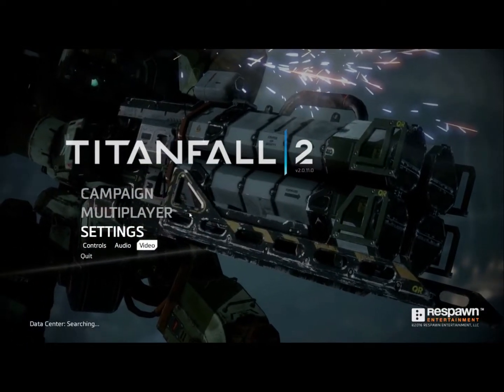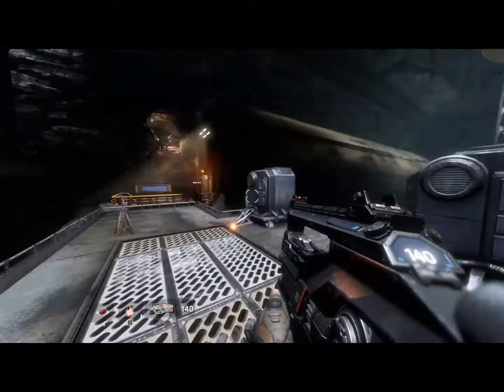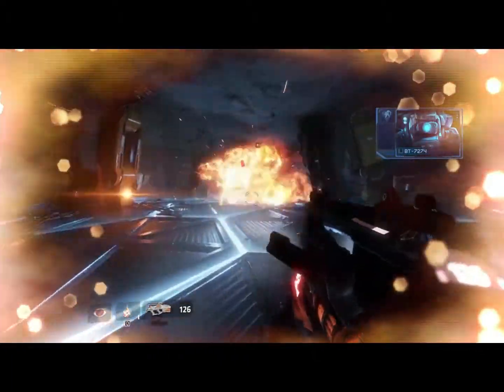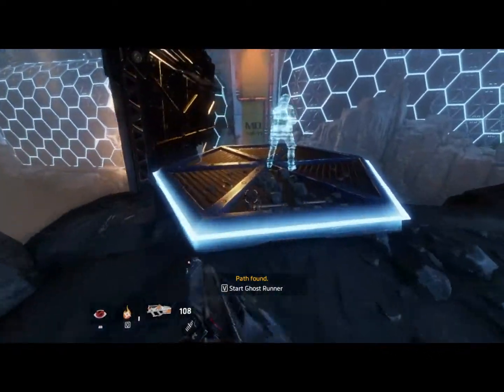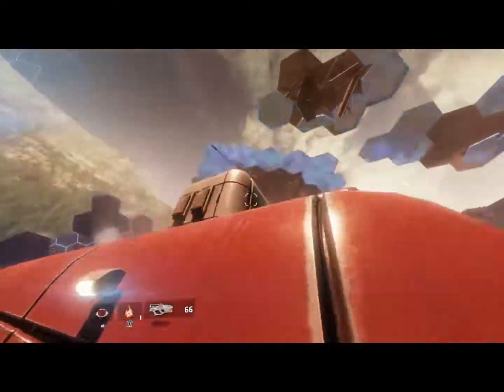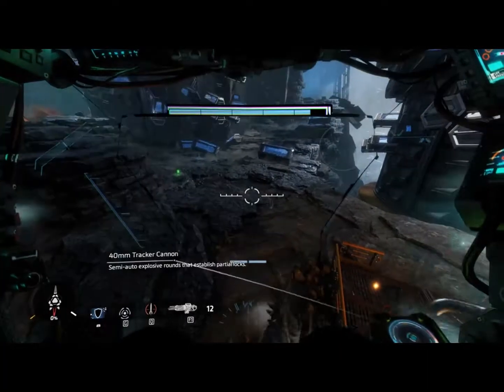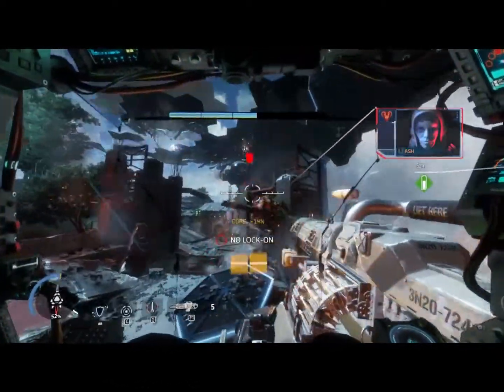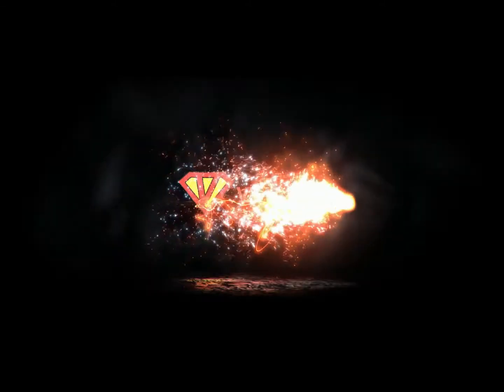HP ProDesk 600 G1 gaming Titanfall 2 on High settings with a GTX 1650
One of the best FPS shooters around. Can the GTX 1650 handle Titanfall 2 on high settings at a smooth 60 FPS ? Lets find out.